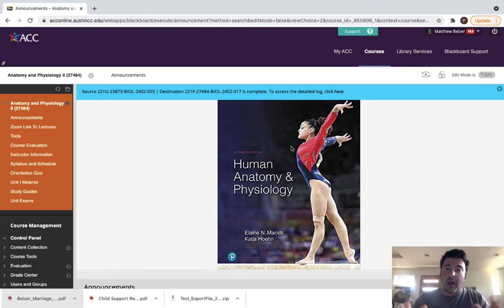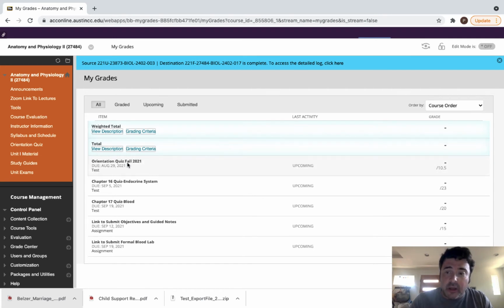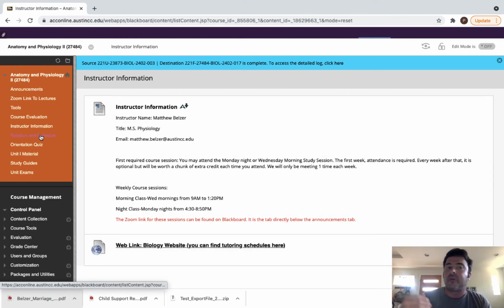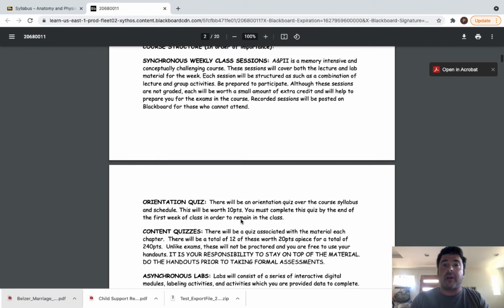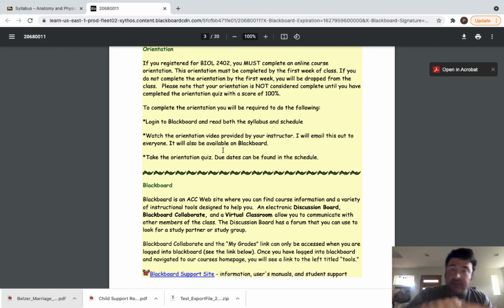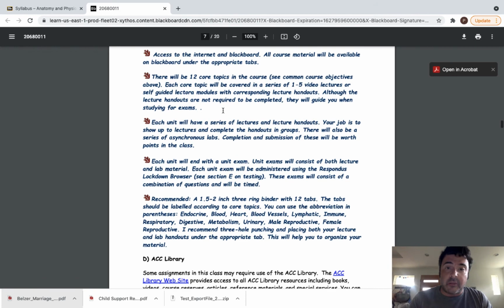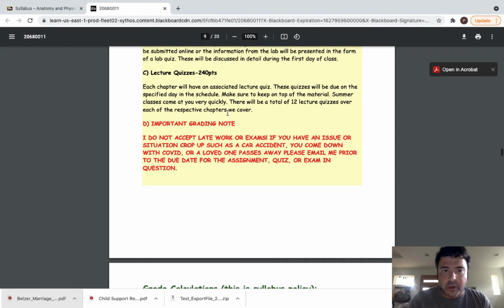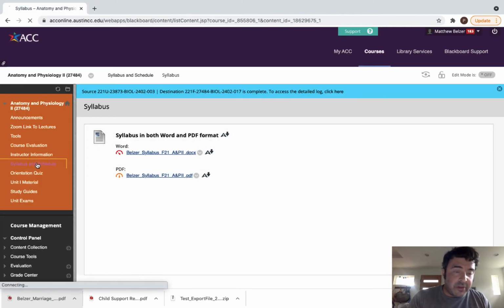Intro A&PII Fall 21